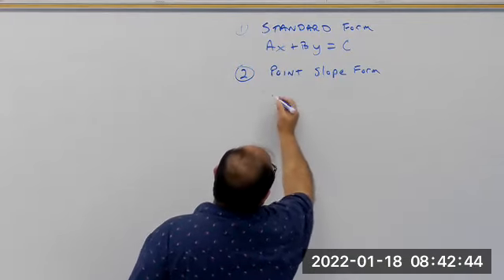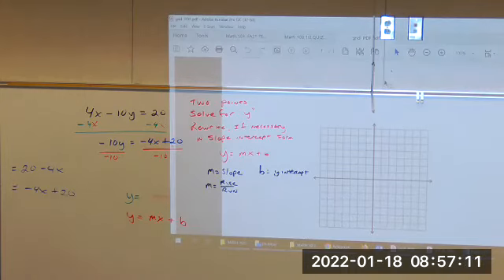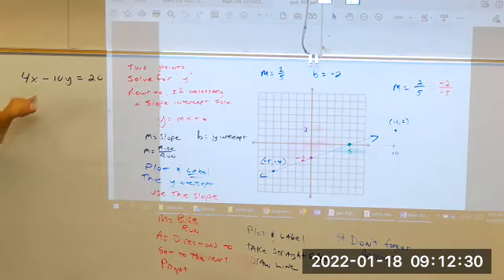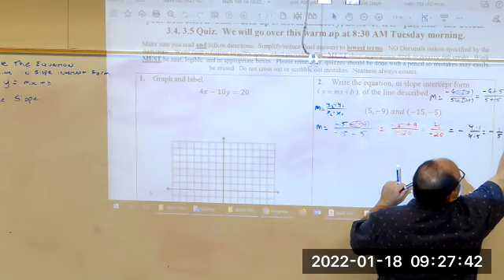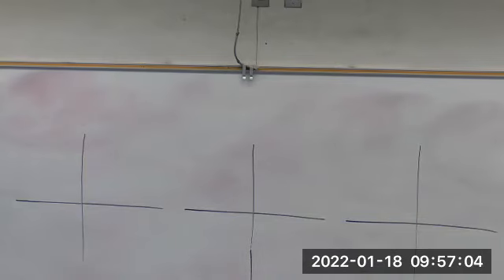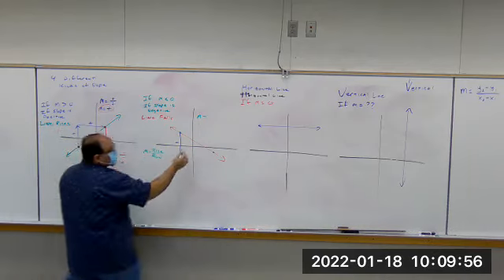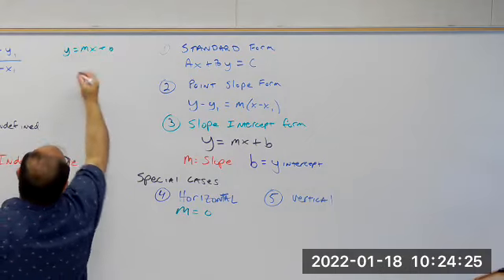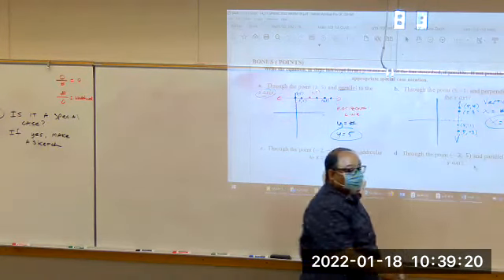1.18.22 Math 103 TTh